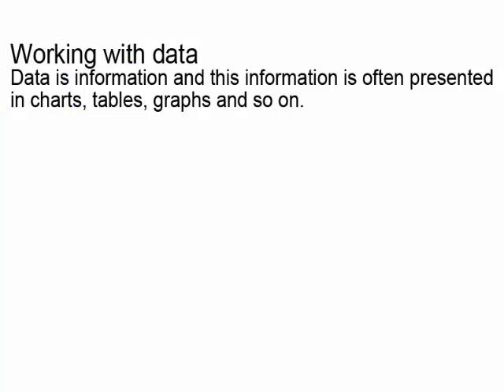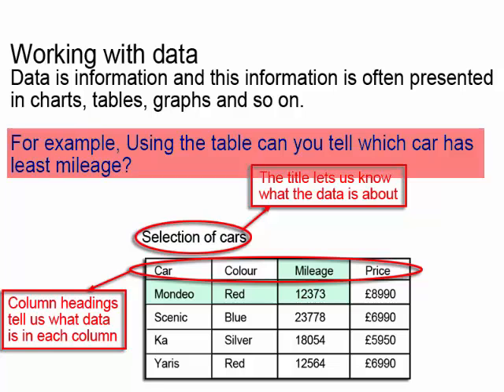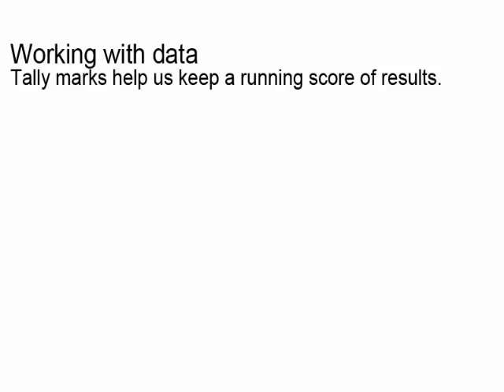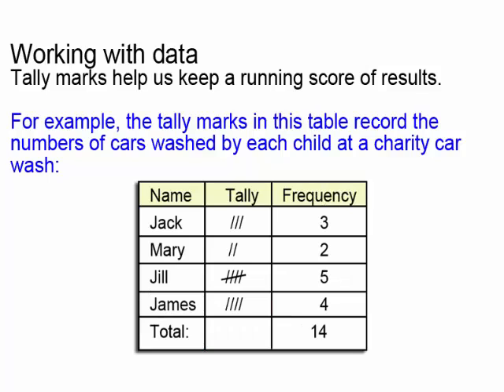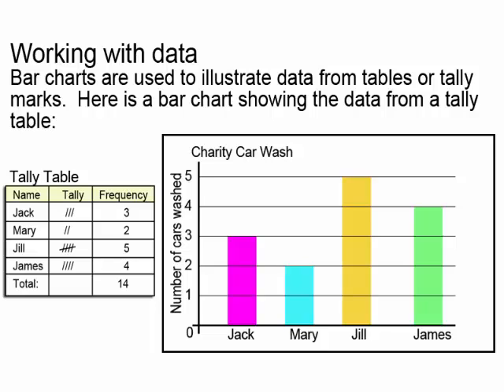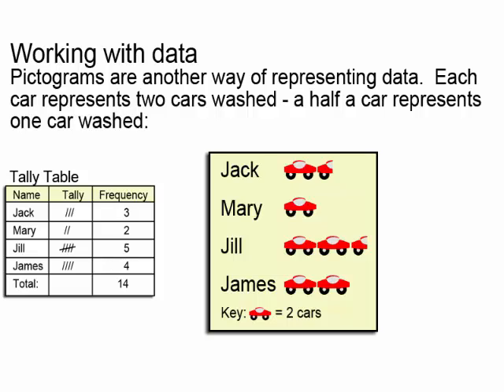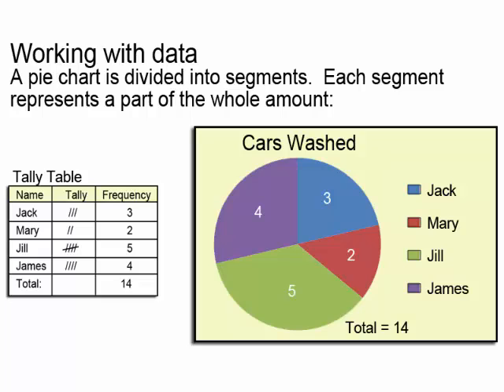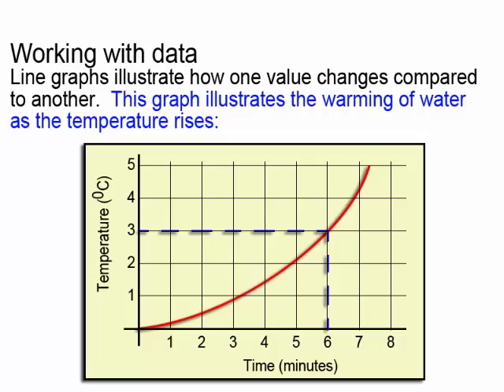77 Primer on working with data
GCSE Mathematics.  GCSE Mathematics. Introduction to the world of data.